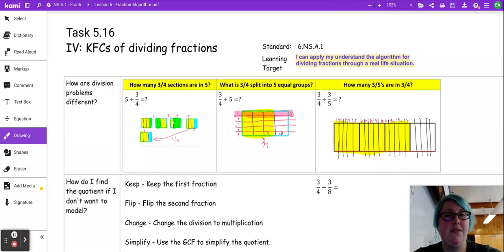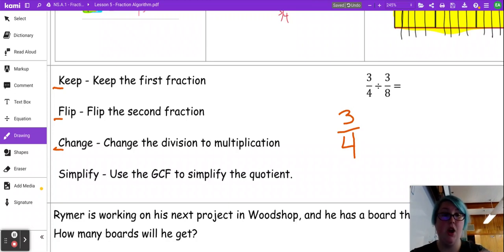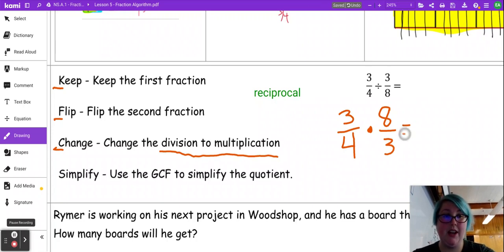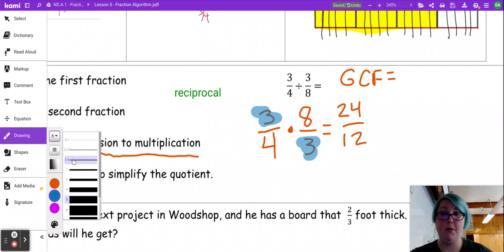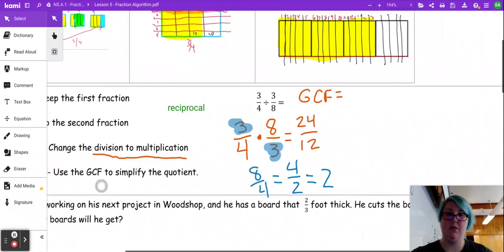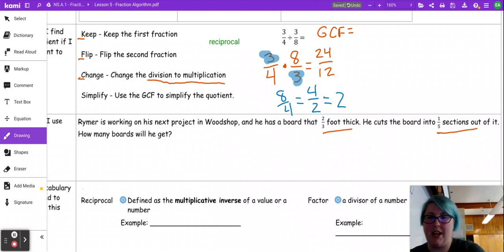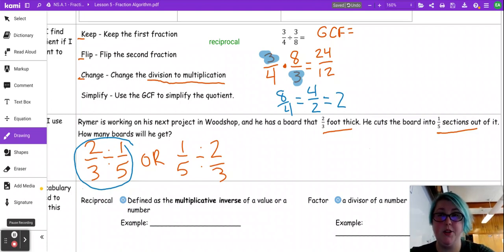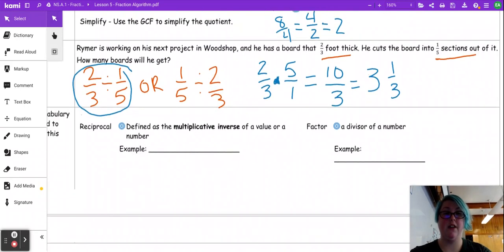Lesson 5 KFCs of Fractions